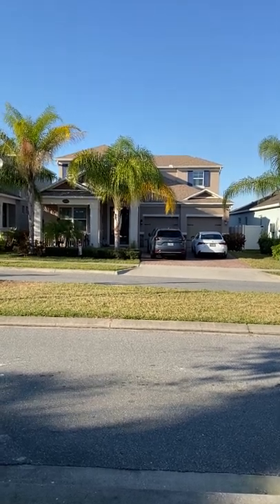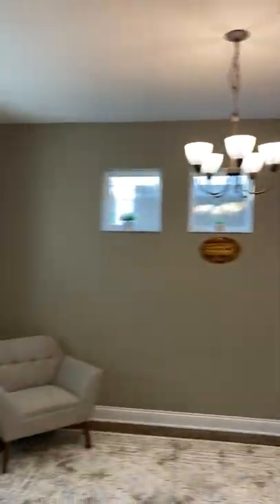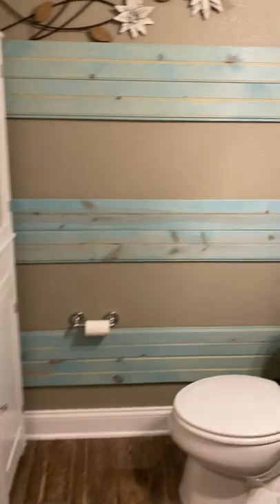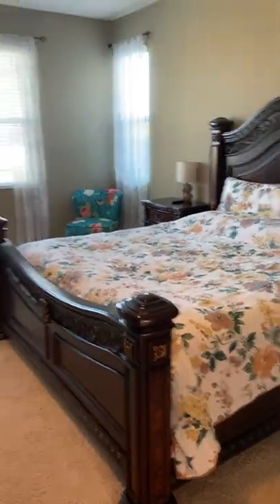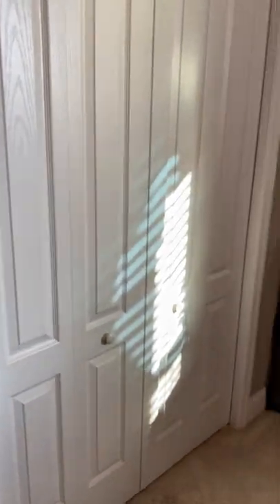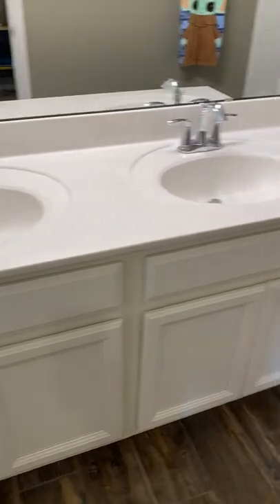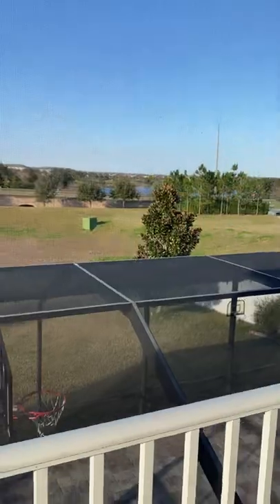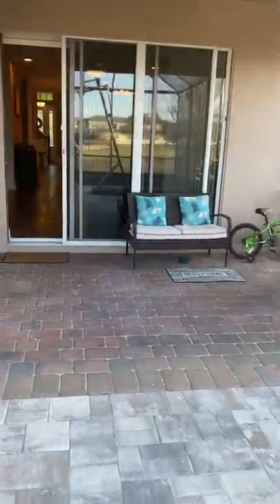15217 SOUTHERN MARTIN ST